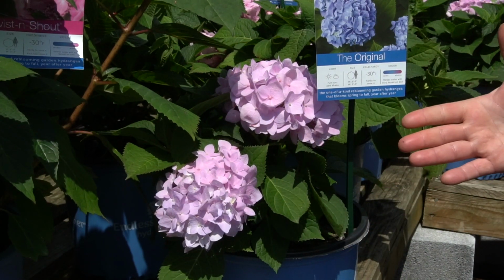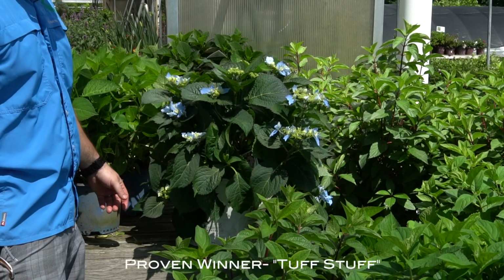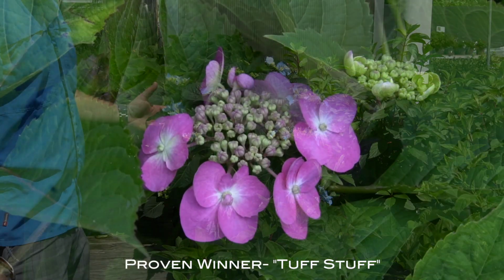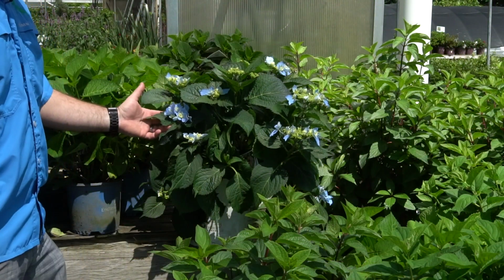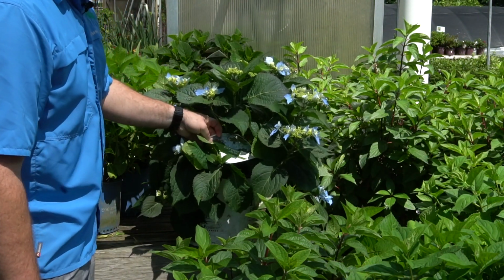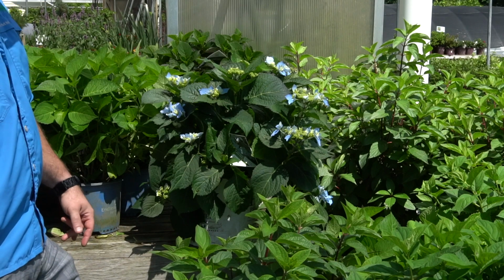Fiddleheads Garden Center- Dalton, Georgia: Shade Loving Hydrangeas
Sam Brown of Fiddleheads Garden Center teaches us about just a few varieties of shade loving hydrangeas.

1237 W. Walnut Avenue Dalton, Georgia 30720